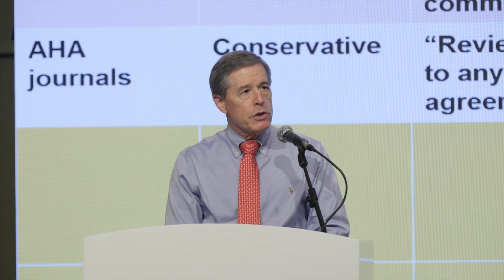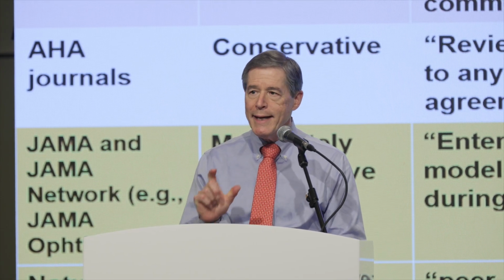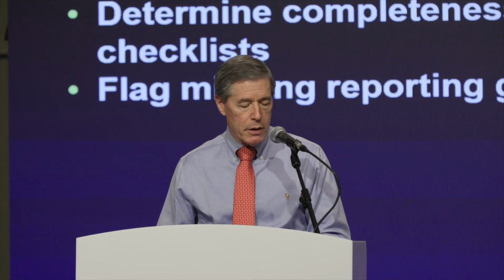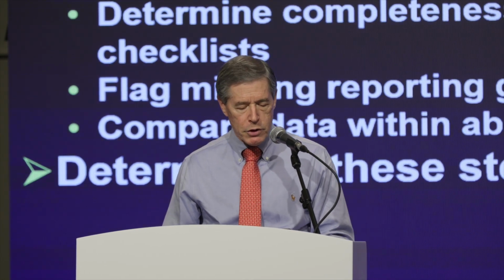2026 PISO: Potential Roles of AI in the Peer-Reviewed: Medical Literature Enterprise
Present by Prof. Neil Bressler.